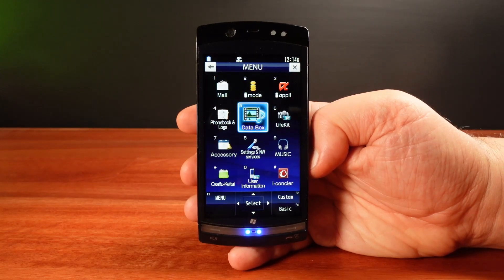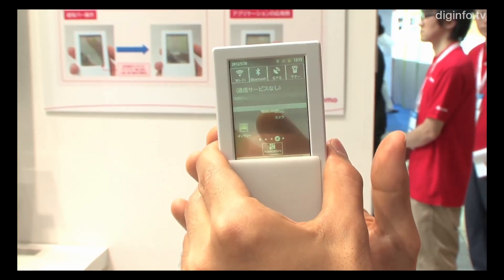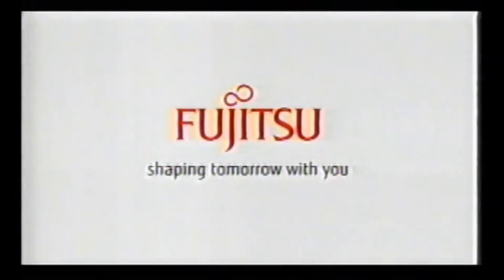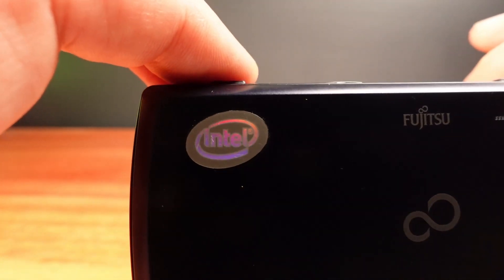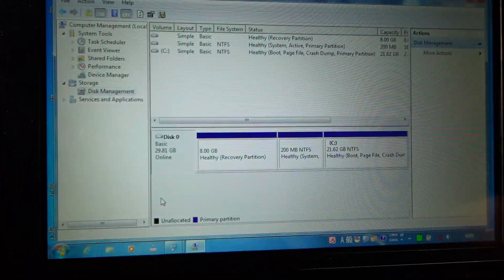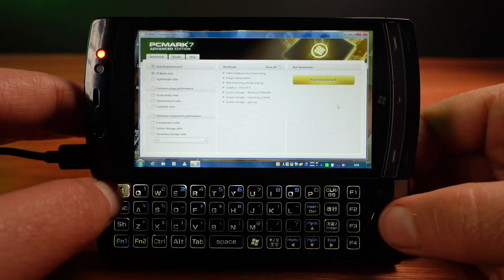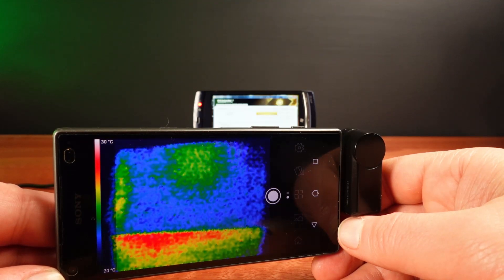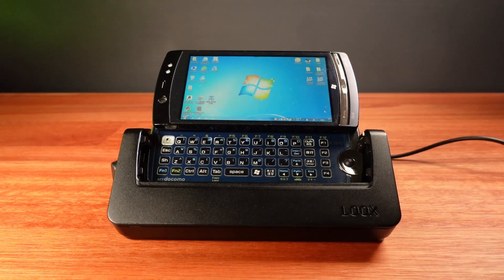Windows 7 SP1 Phone Performance Envelope Test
Testing the capability of a phone with an Intel Atom Z600 CPU and onboard GPU with a TDP of only 1.3 Watts. Despite the tiny CPU, this phone gets hot and drains the battery. But can it run software such as games? Benchmarking with PCMark7 and 3DMark03 reveals the ability of using the Fujitsu F-07C running on an x86 CPU.

MANTANTV - Windows7ケータイ「F-07C」　ドコモ2011夏モデル紹介